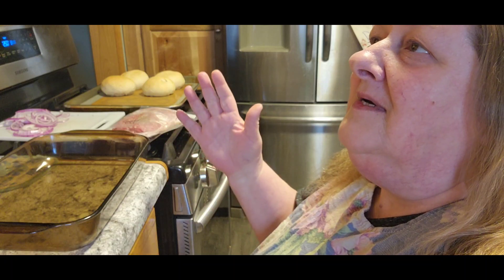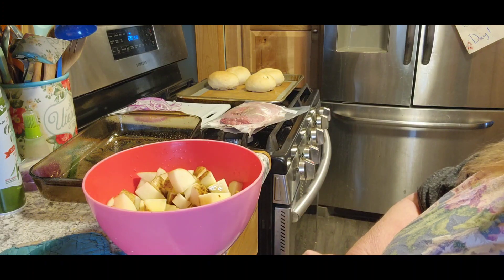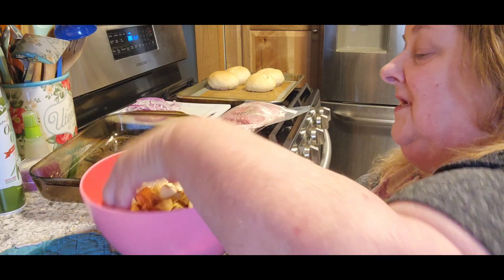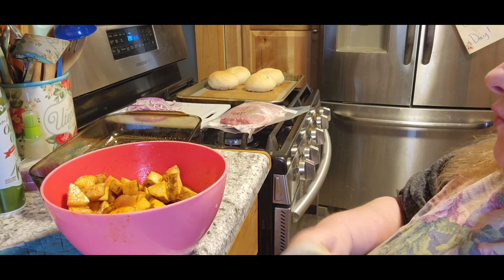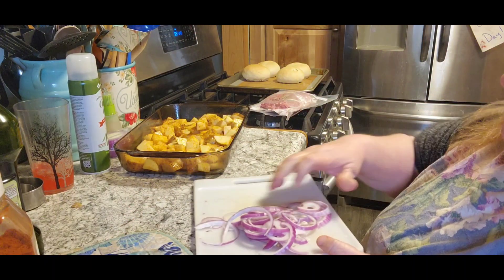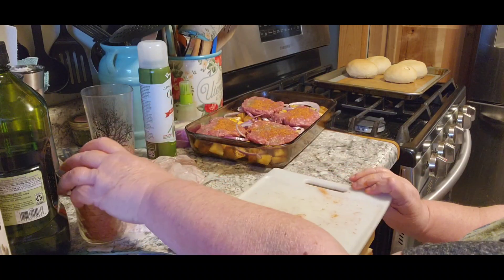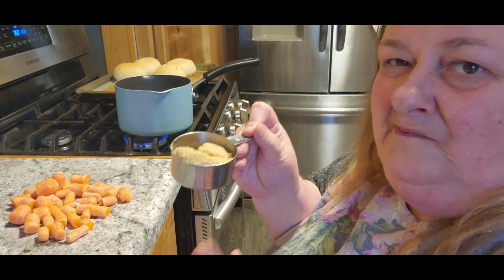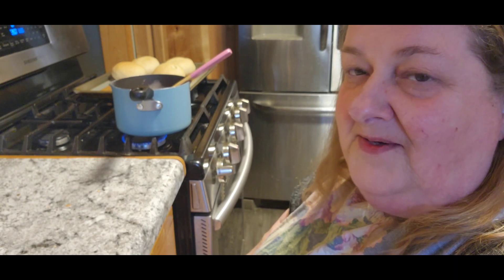Dinner in a 9x13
pizza skillet

Fluffy girl aprons

meat attachment for grinding meat

cast iron cleaner kit

nesco dehydrator